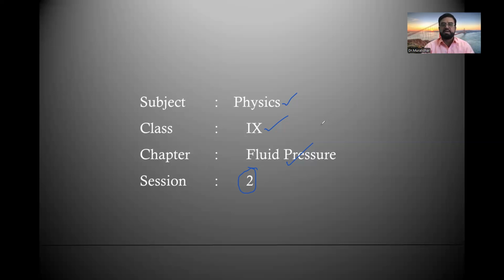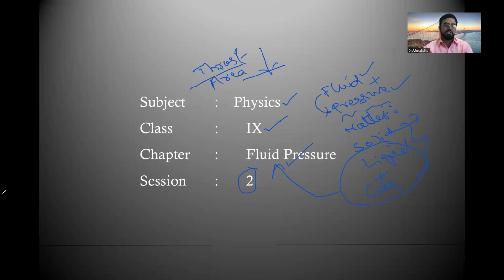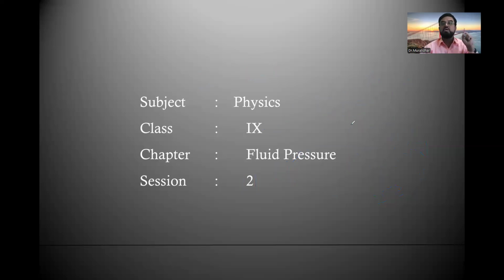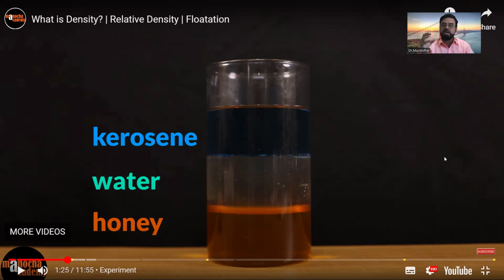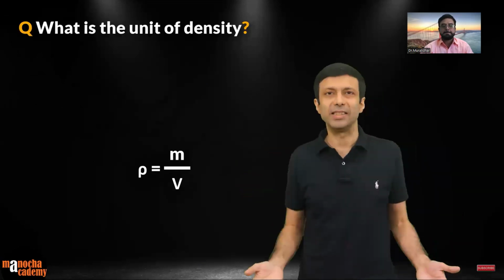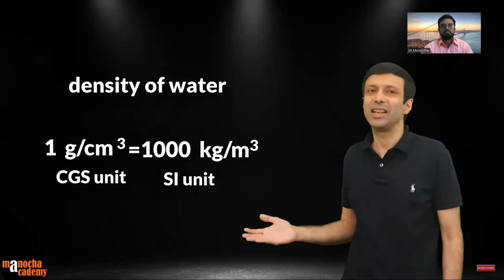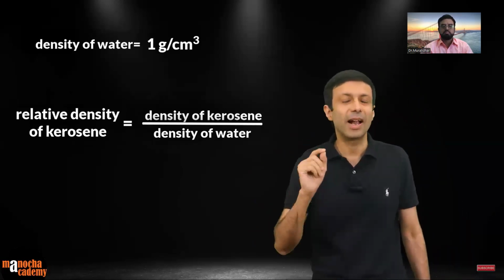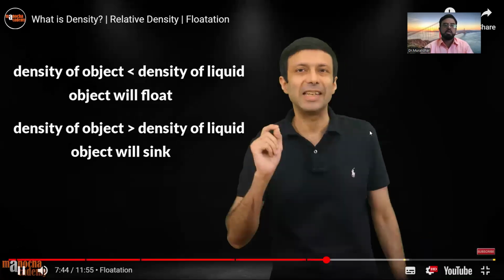CLASS 9 FLUID PRESSURE 2